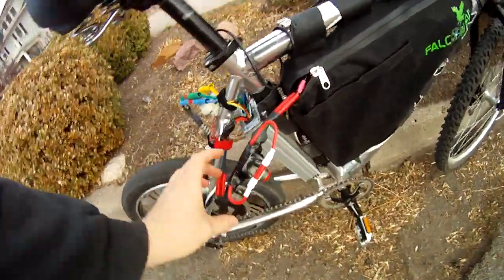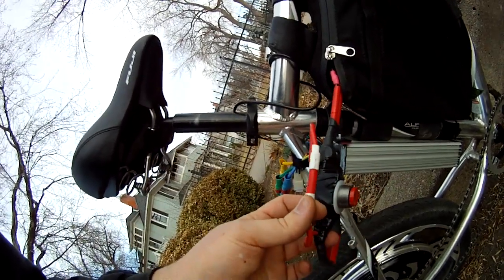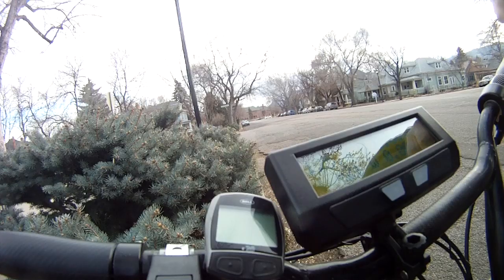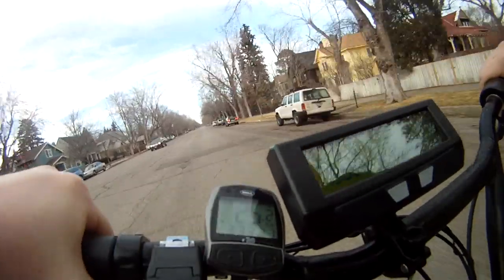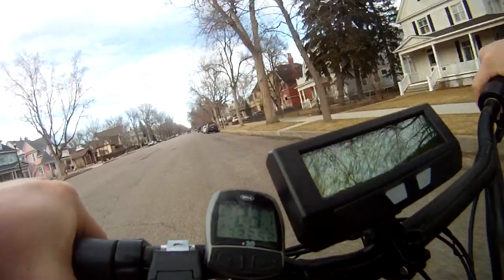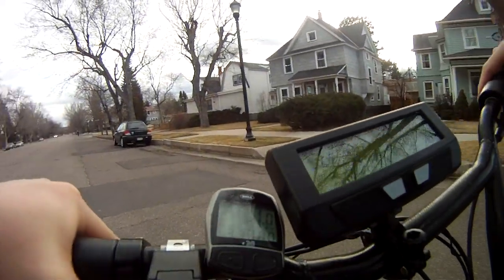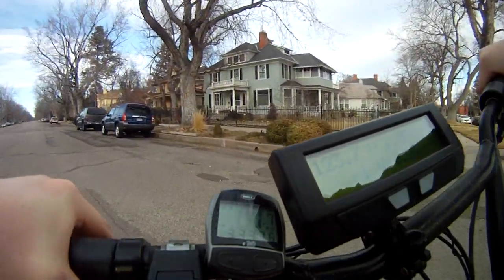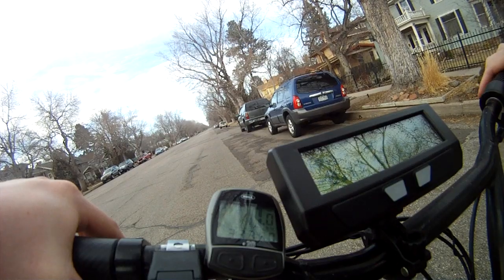20" Magic pie on 120v / 30S lipo - 42mph!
Good times, but a little slower than i expected.
After 10 miles of stop and go, the motor case only got up to 105F / 40C after this abuse.

P.S. The cast aluminum rim does act like a heatsink, at an ambient temp of ~65 deg, the aluminum rim was 80-90F at the end of the test.